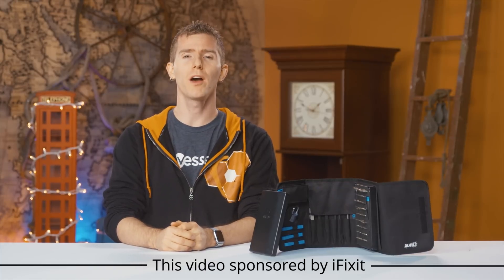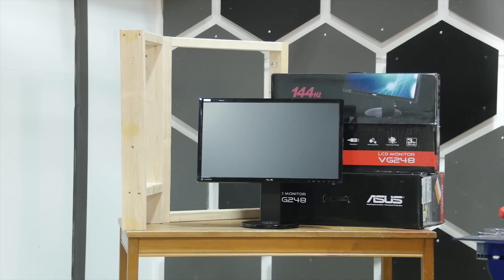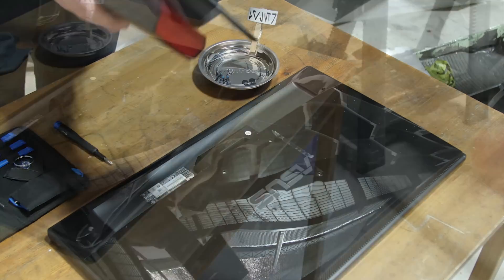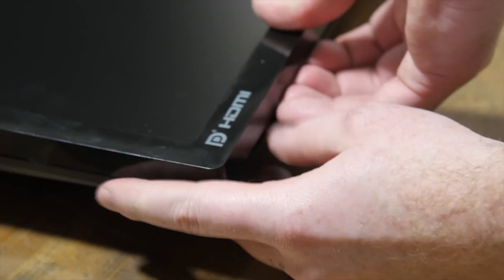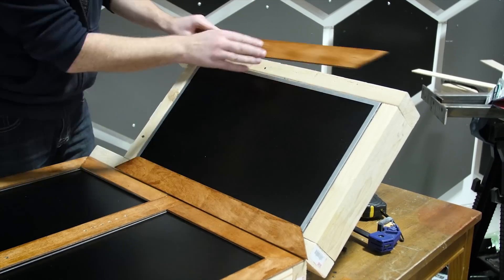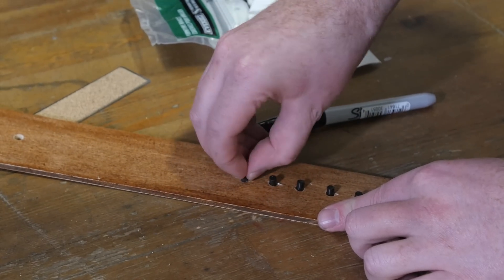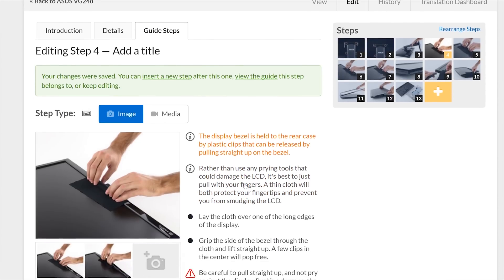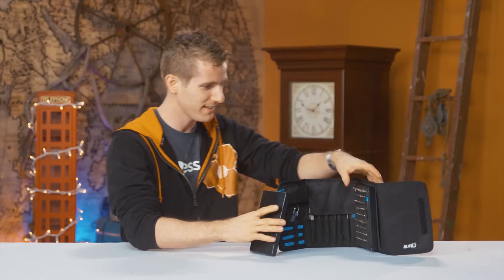Customize Your Monitors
If you're planning any DIY projects, fixes, or upgrades, be sure to check out their awesome guides & tools and use offer code SANDALS to save $5 off any purchase of $10 or more!

Why do we do the things we do? BECAUSE WE CAN, DAMNIT!